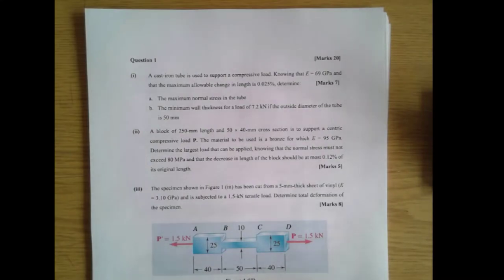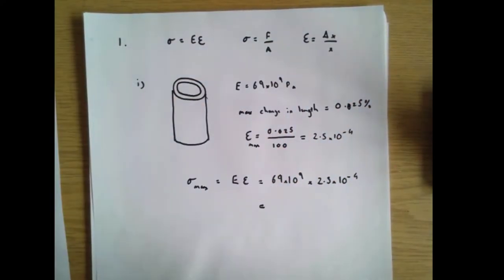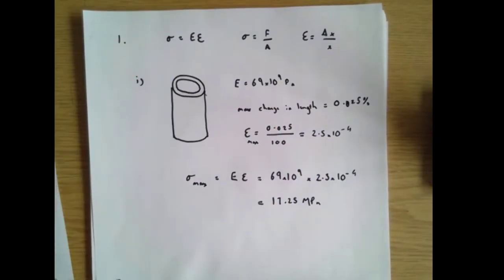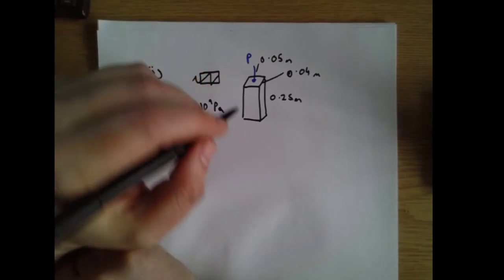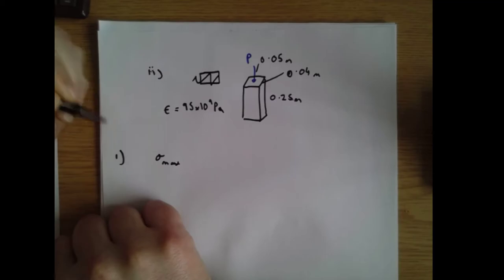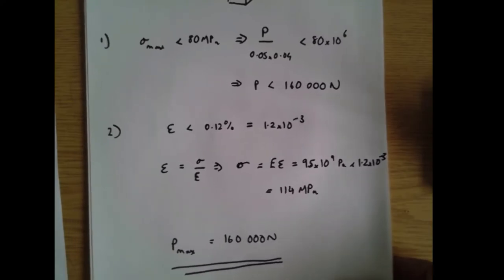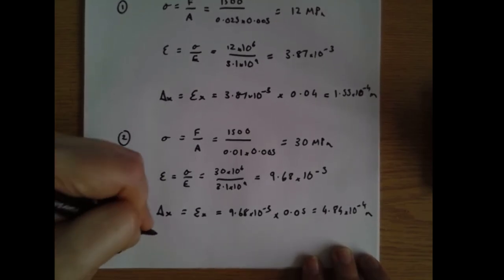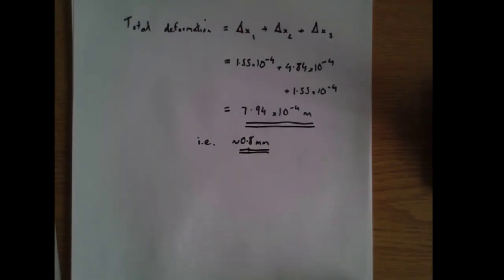2020 LSBU Solid Mechanics Exam, Q1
This is a solution to Q1 on the 2020 LSBU Solid Mechanics Exam.